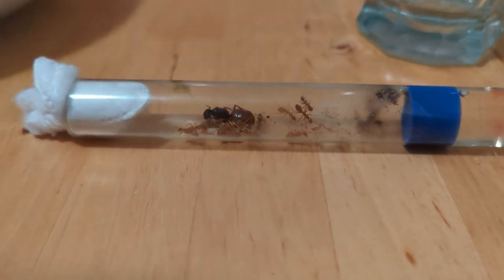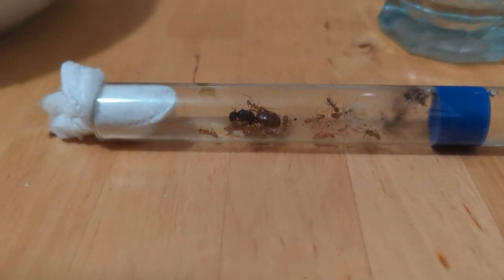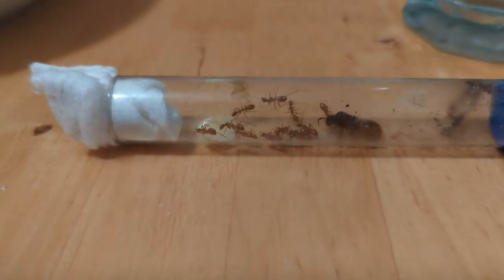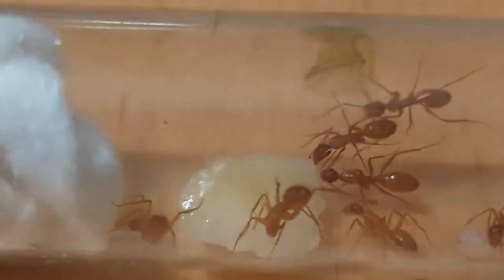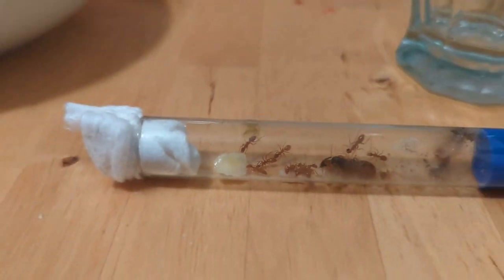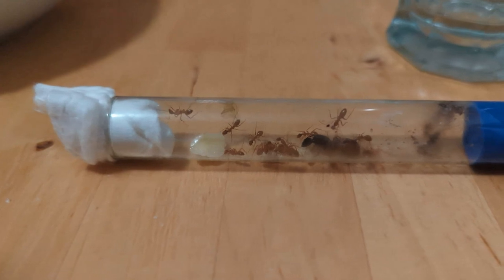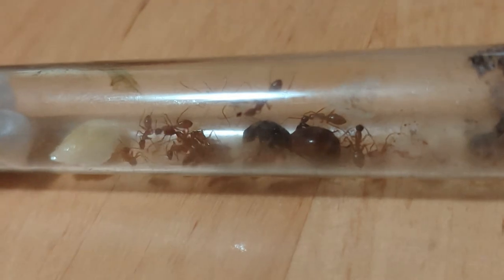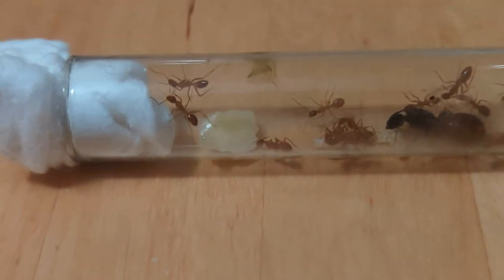Gamer + Ants?!? My Camponotus CA02 Ant Colony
Ants! Ants! and More Ants!